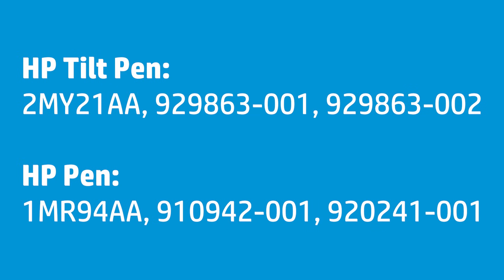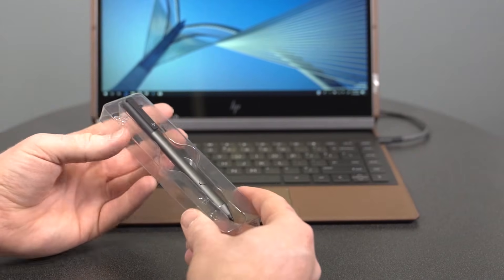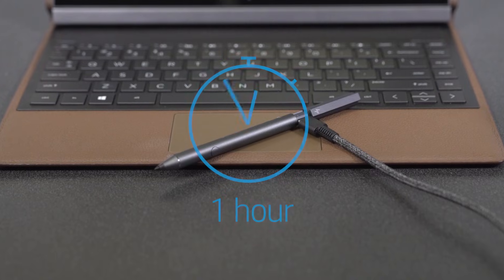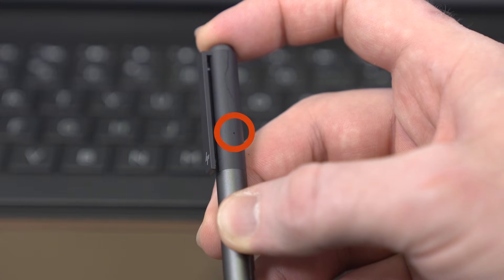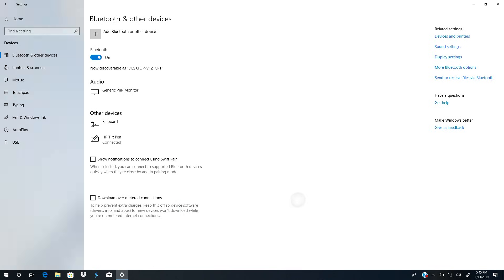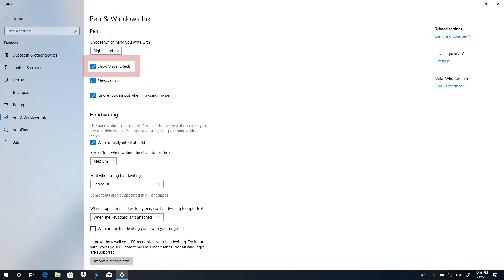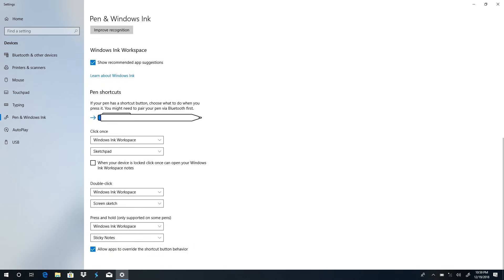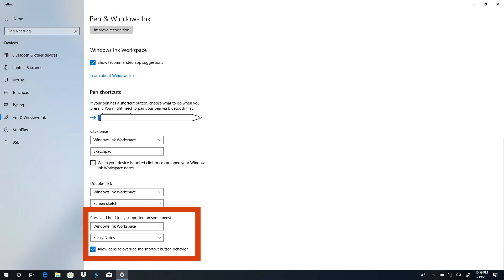Set Up and Use the HP Tilt Pen | HP Accessories | HP Support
In this video, we will see how to set up and use the HP Tilt Pen with your HP laptop. We will also customize the pen settings, button actions, and other settings to enrich your experience.

Chapters:
00:00 Introduction
00:30 Remove pen from packaging
00:35 Charge the pen
00:55 Connect the pen to a laptop with Bluetooth
01:20 Customize pen settings